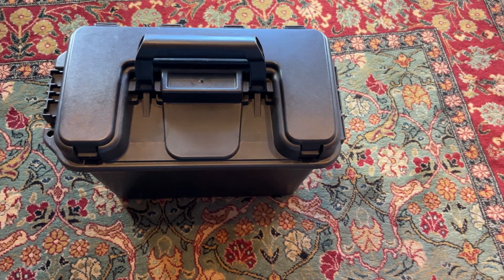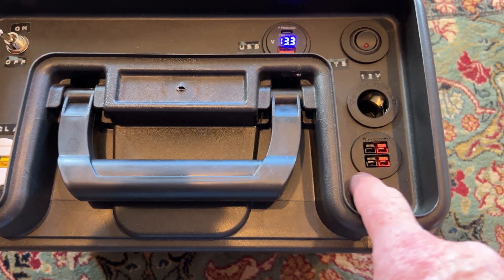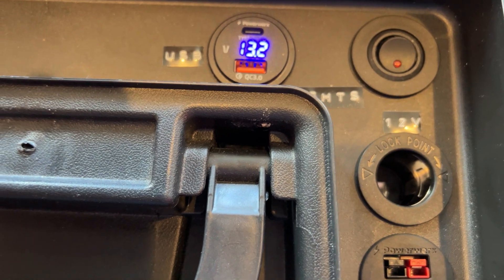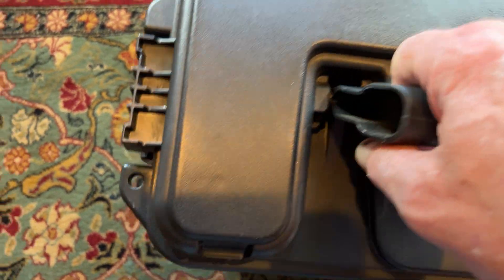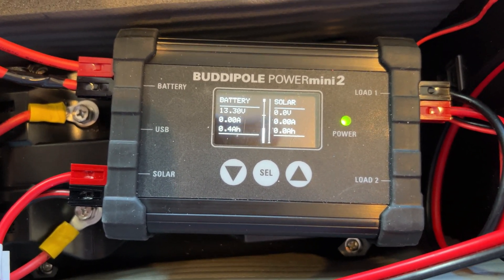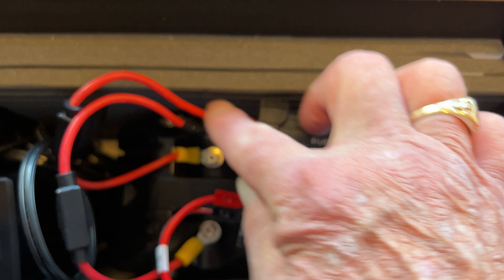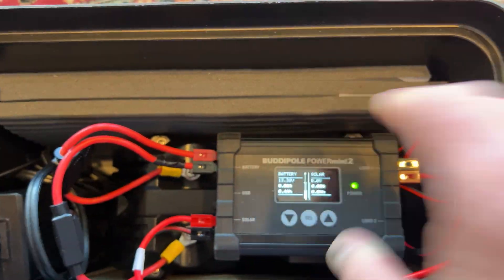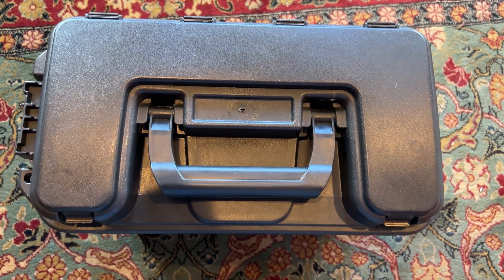20 Ahr Powerbox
This video is of a smaller Powerbox using a Harbor Freight utility box and a 20 Ahr. Eco Worthy LiFePo4 battery.  I use this for my Amateur Radio Parks on the Air acivations were I am operating for several hours in a day.
The parts are similar to the larger Powerbox.

Most of the components are available from Powerwerx.  You can look at that website and choose which panel mount 12V connectors you would like to use.

The battery is

Led lights